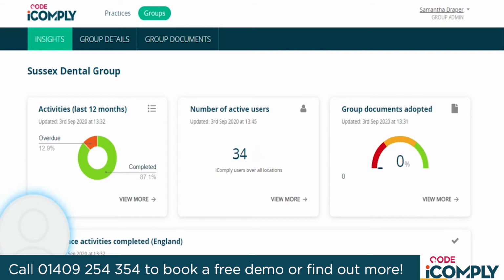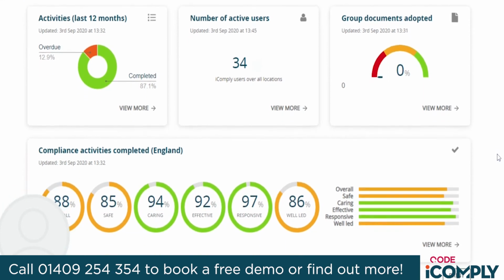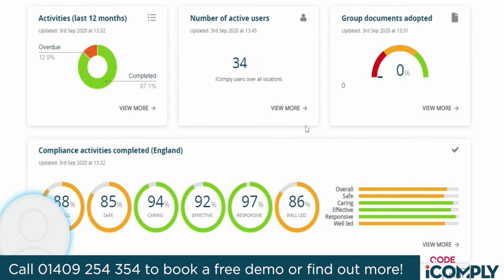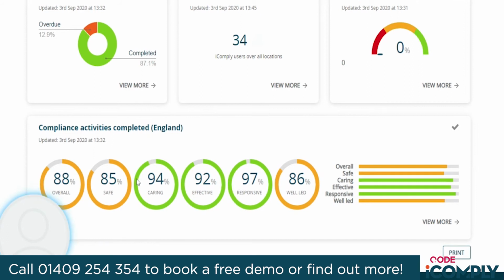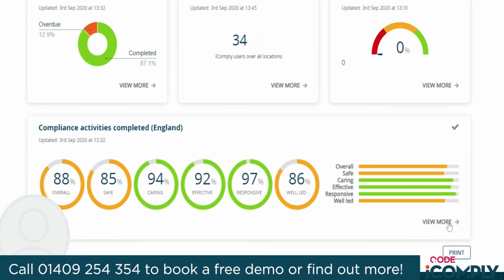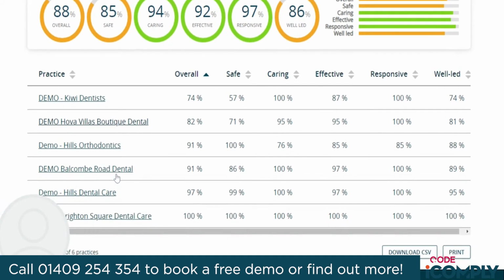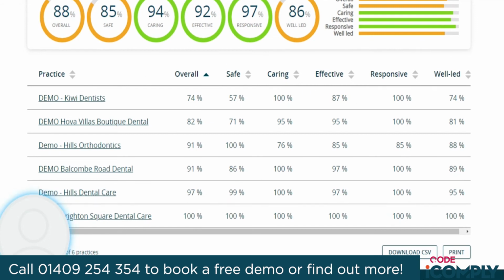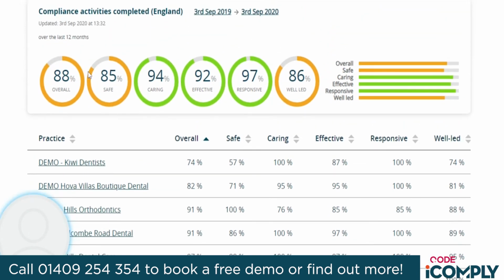iComply Enhanced Group Functionality - KLOE Report